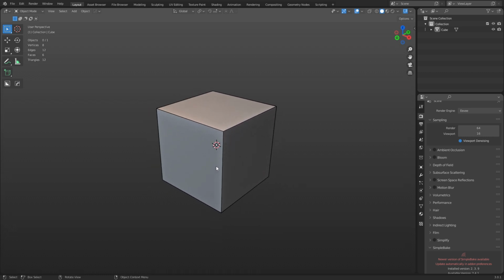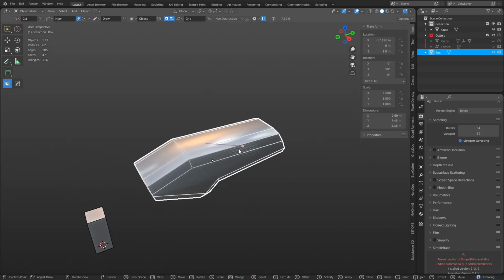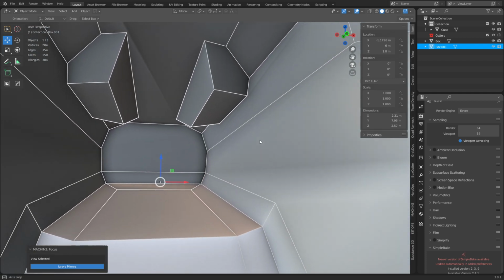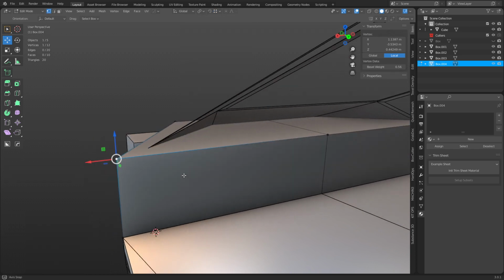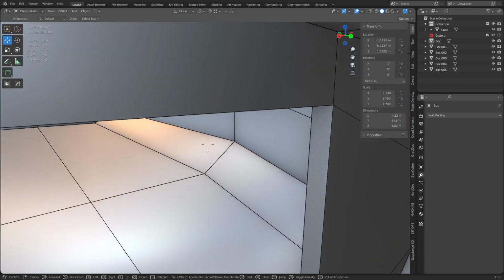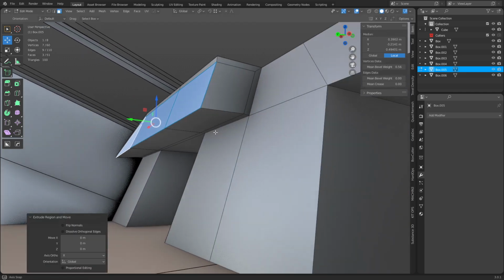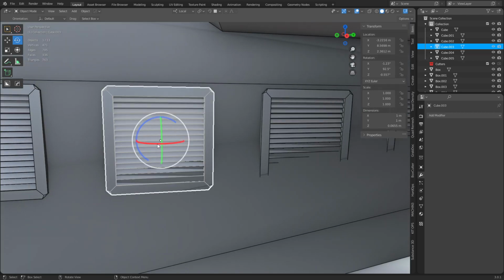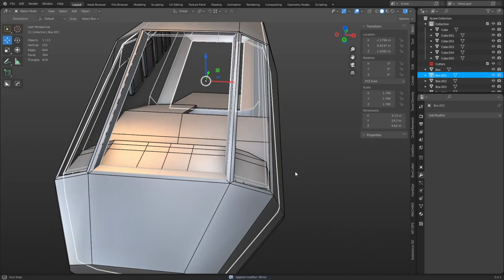Blender - Block Out Tips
A quick look at creating a rough block out. This is focused on blocking out a potentially complex object. Such as large vehicles however block outs works for anything.